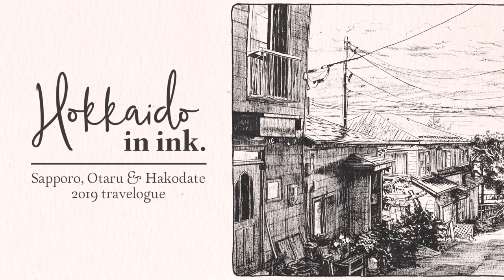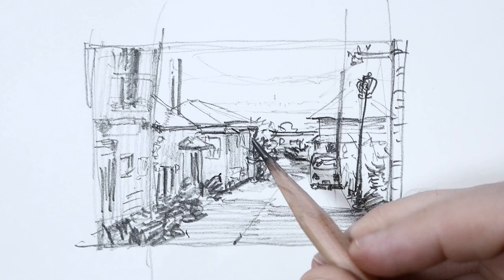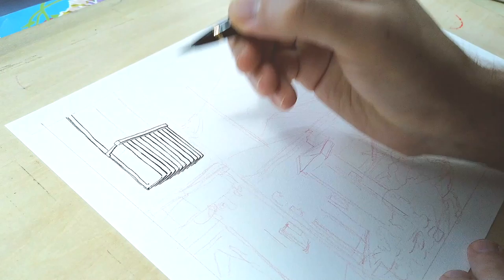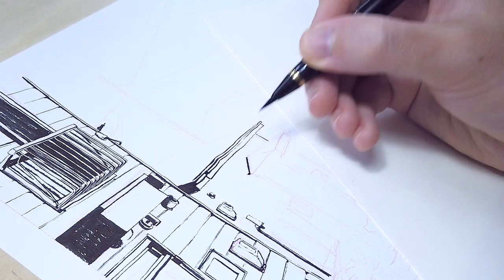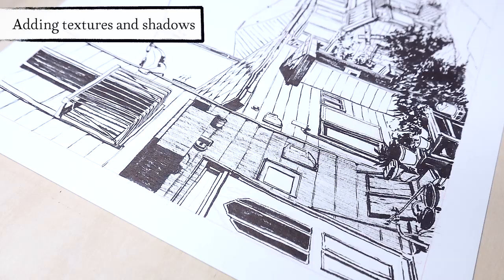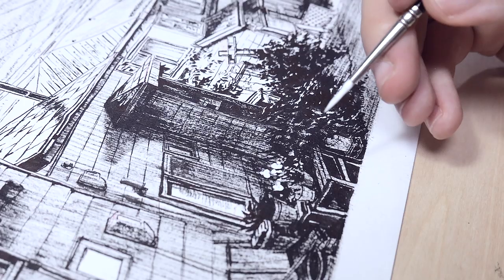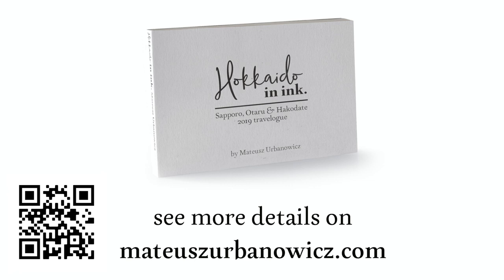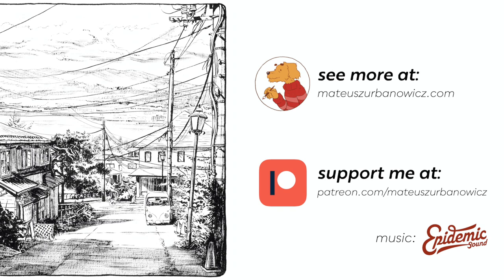"Hokkaido in Ink" part 02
Technical details (used tools):

Sketch: Col-erase Carmine red pencil
Kuretake ink brushpen
Pilot ink, brush
Paper: Canson C a grain